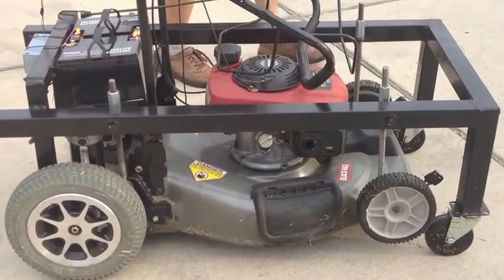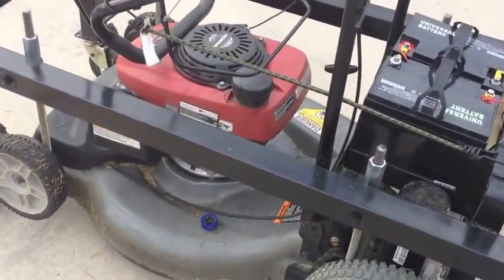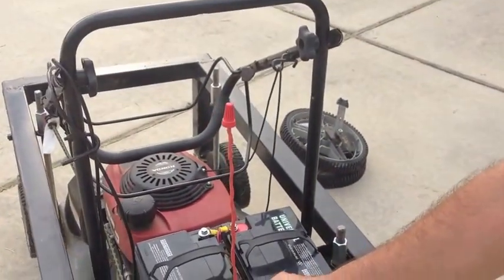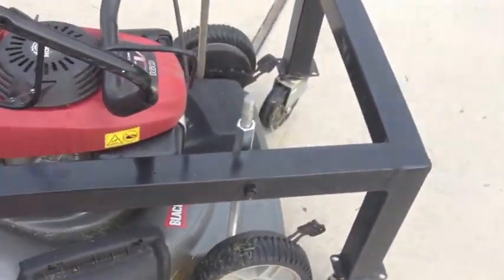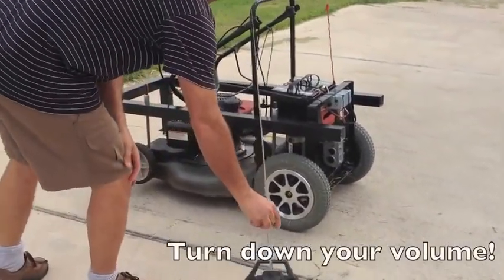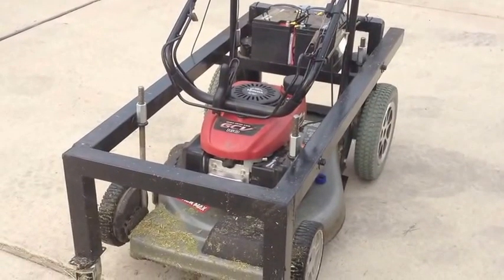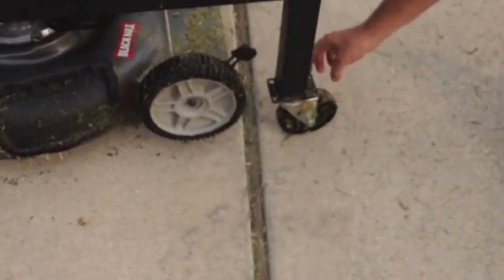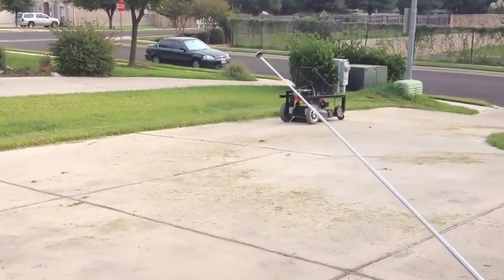Remote Control Lawnmower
Remote Operated Lawn Mower
Controlling same mover with Iphone or Ipad: